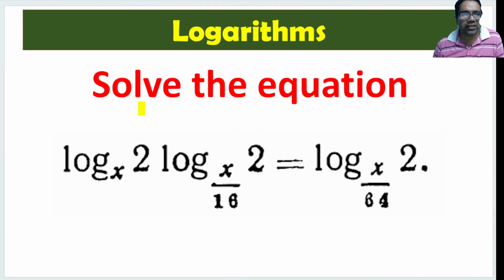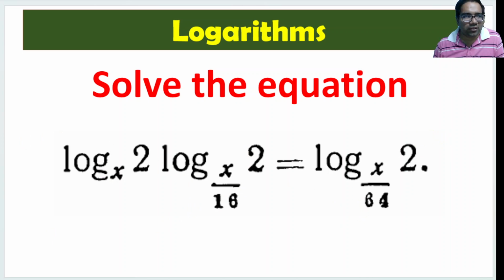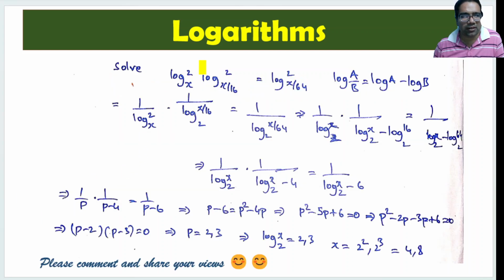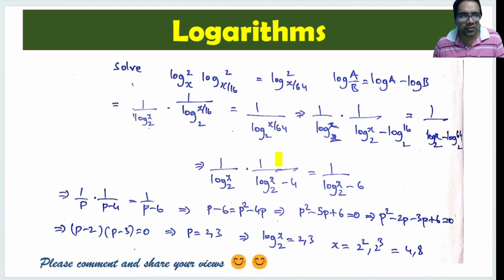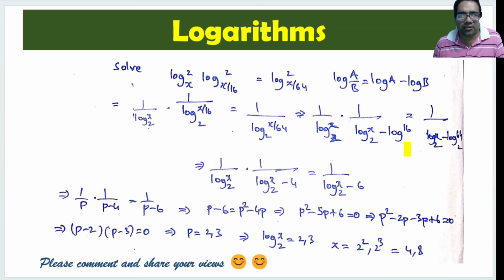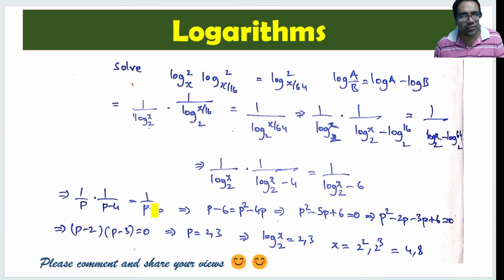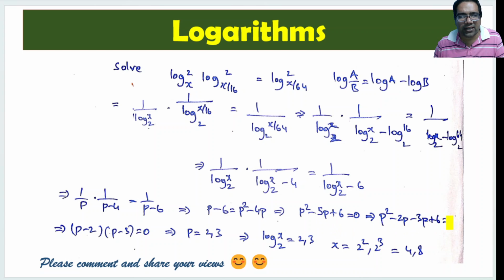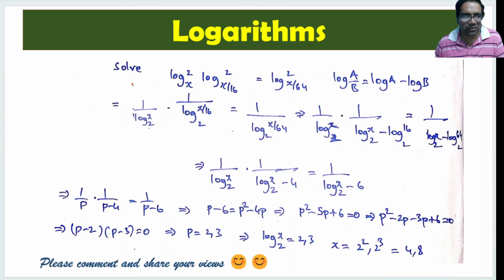🌸Logarithms simplification of equations, olympiad problems, maths tricks for all competitive exams